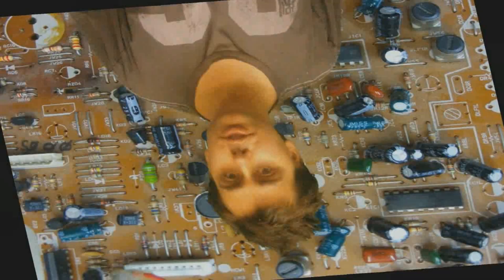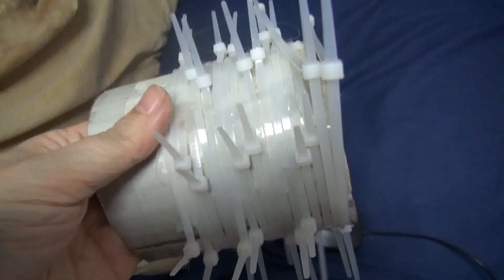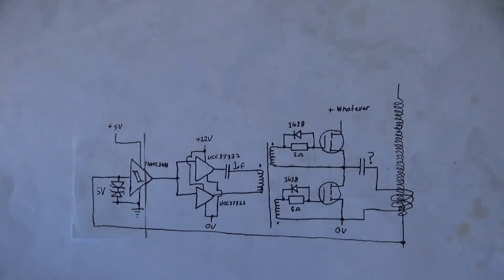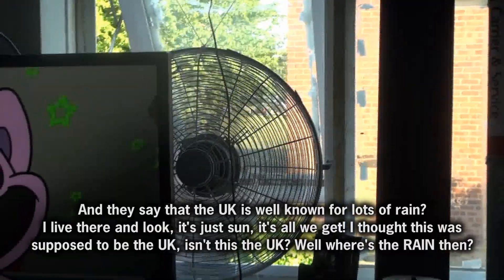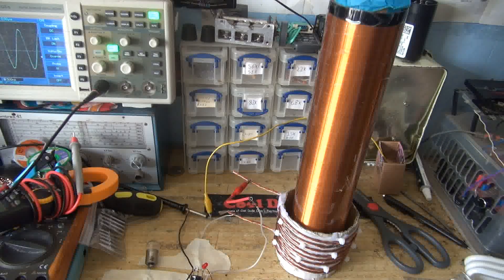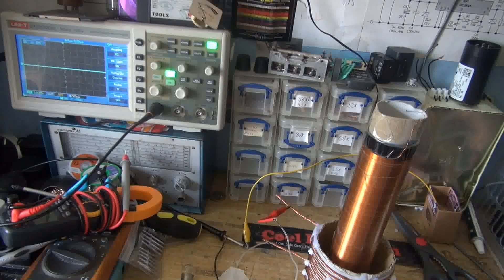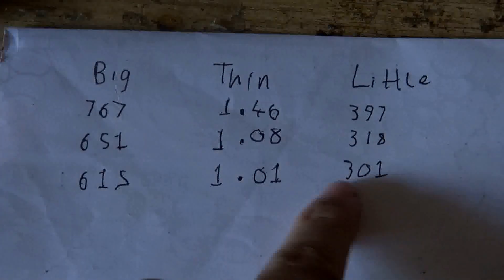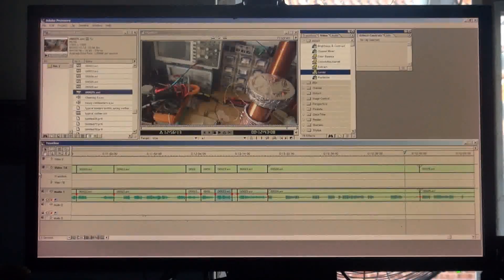New Tesla coil build part 1 of ?, schematics and stuff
I'm not dead! How about that? It's been a while, hasn't it?

Anyway, in this video I talk about some new ideas I have for a Tesla coil and show some schematics that I'm going to try. Also, I rant about a couple of things.

Also, I know the quality here sucks, but I lost my original video transcoding software due to things I THOUGHT that I'd backed up and in fact hadn't, Format Factory being one of those, and the new version of Format Factory doesn't have that codec that I originally used.